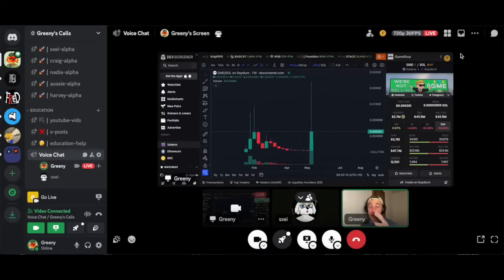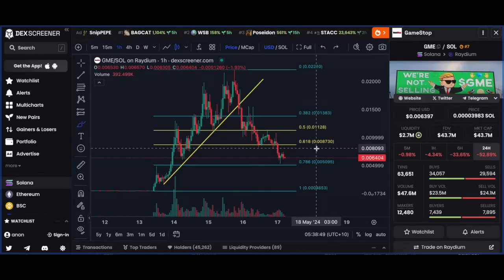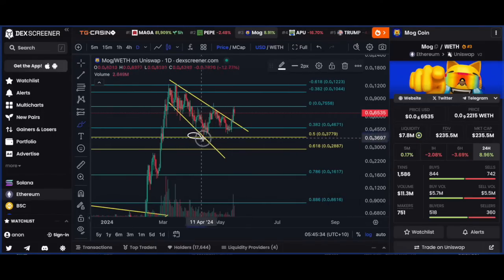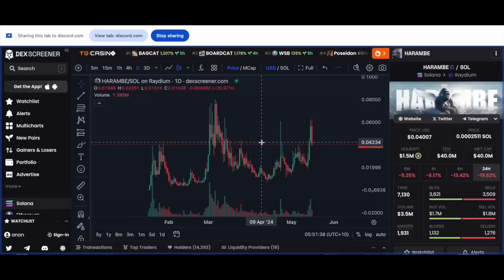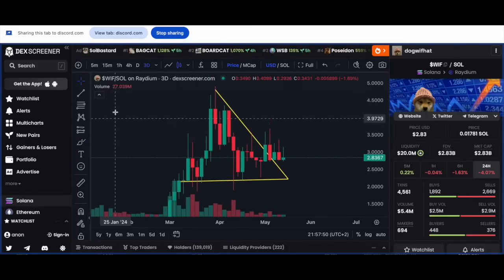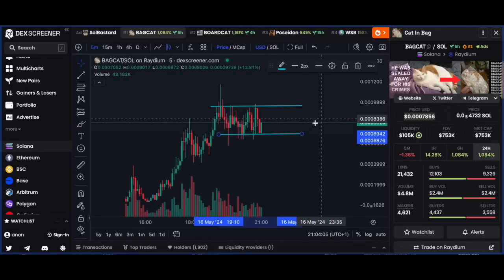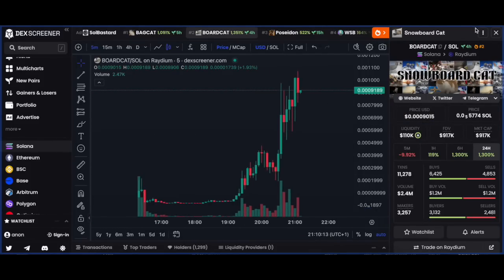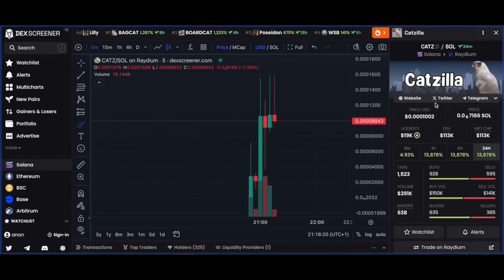TRADE MEMECOINS LIKE A PRO | Live Stream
Video Description:
In todays video I give you a full live stream on how I trade memecoin on solana. How I find early memecoins, how I decide to enter specific memecoins, when I know how to take profits or cut weak positions. The ultimate memecoin crypto trading guide.

- How I use Technical Analysis to Trade Memecoins
- Sentiment, meme strength, community strength, rug checks, TA Patterns, Fibs, Volume
- How to find early memecoins
- How I trade established Memecoins
- How I trade early new released Memecoins